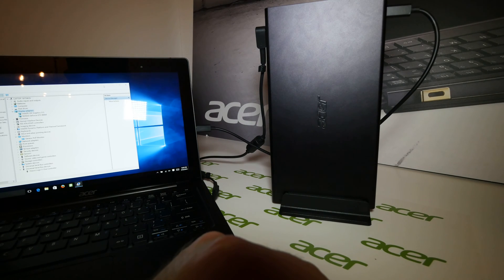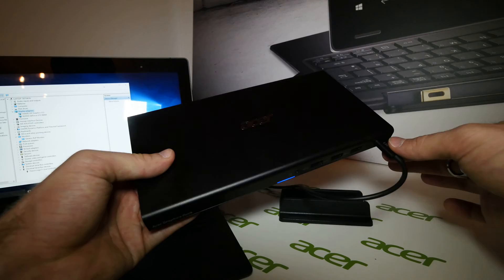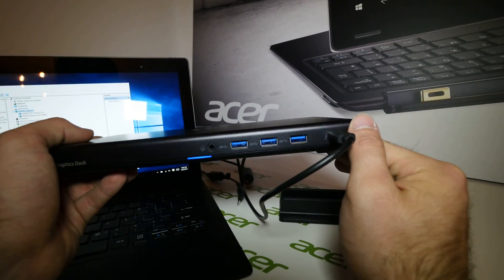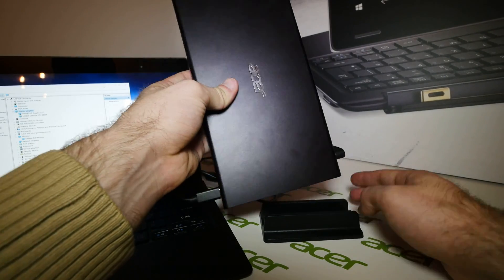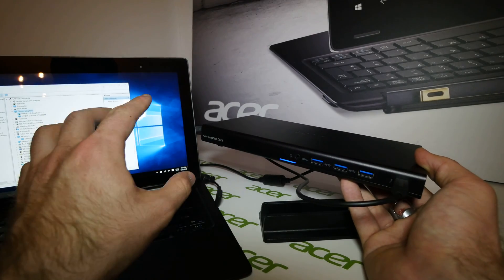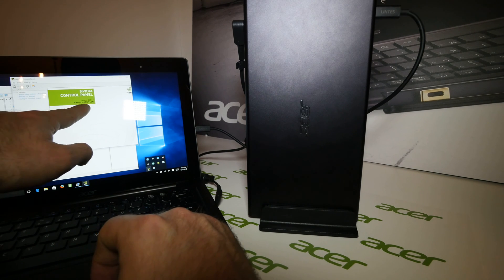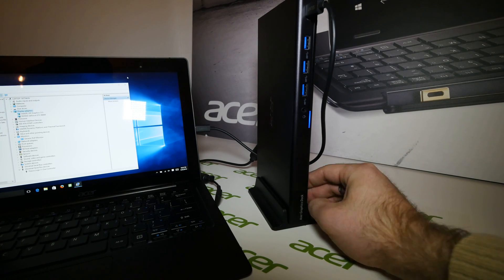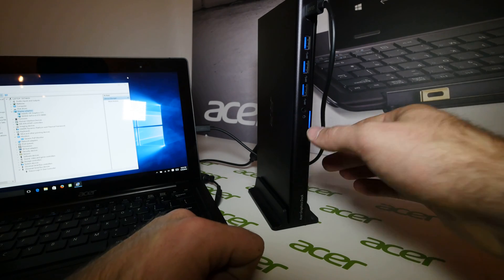Acer Graphics Dock Hands On [4K UHD]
Buy: - Acer Graphics Dock is an external GPU Solution for Gaming and Entertainment Enthusiasts that miss the Graphics Performance in their 2 in 1 oder slim line Ultrabook Devices. This allows more Ports and Power over just one USB-C Thunderbolt 3 Port and even Powers the connected Device. This was an early Prototype with no Benchmarking capabilities.